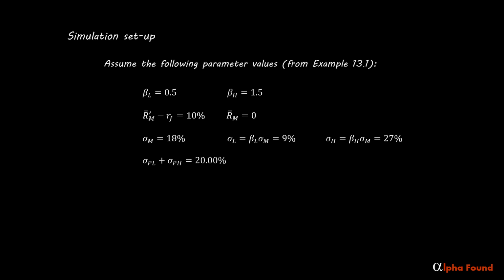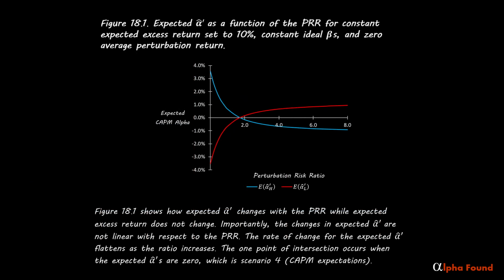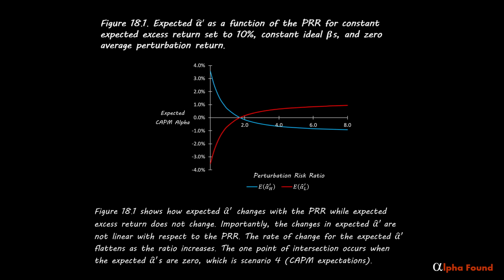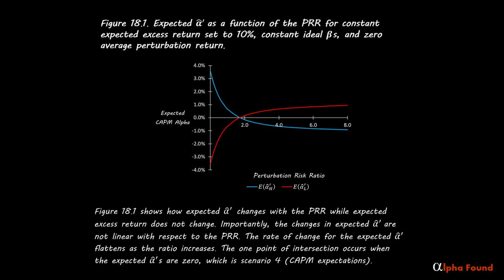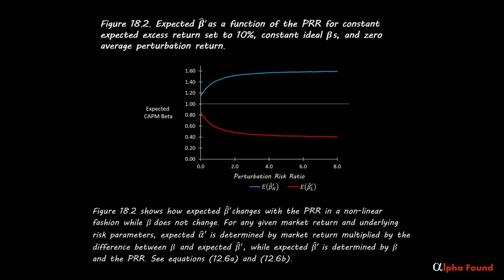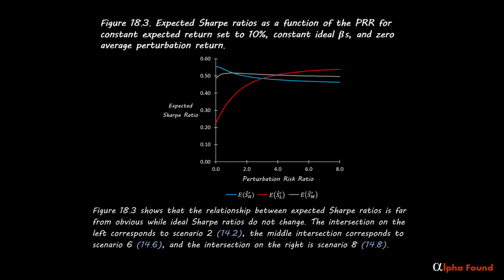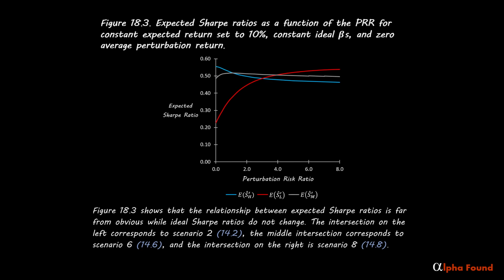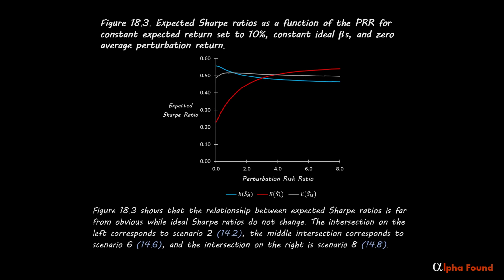18 Simulation Results 2025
This is the eighteenth video in a long series describing a new model for stock market dynamics. The order of the videos is important and I strongly recommend that you don’t skip around.